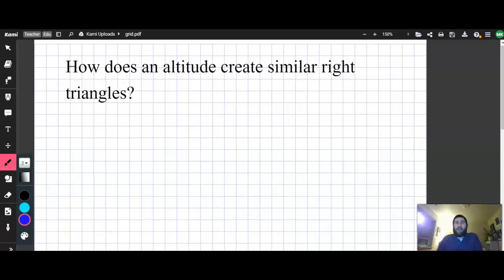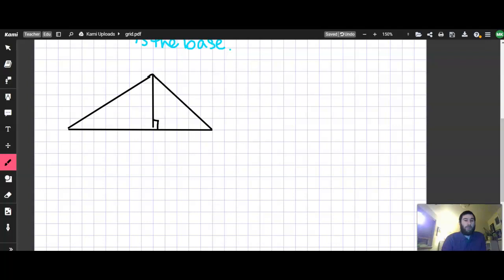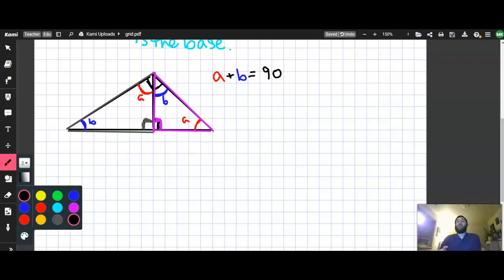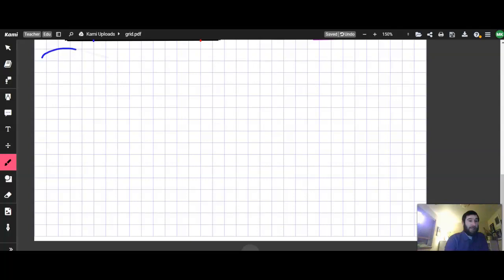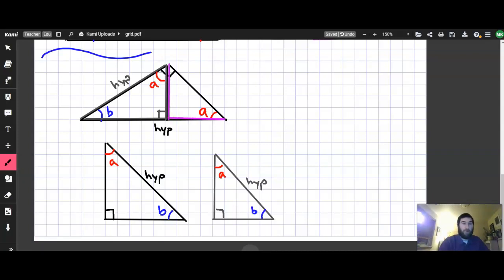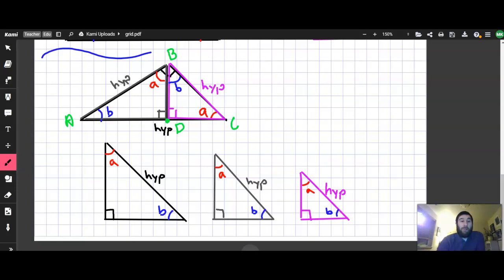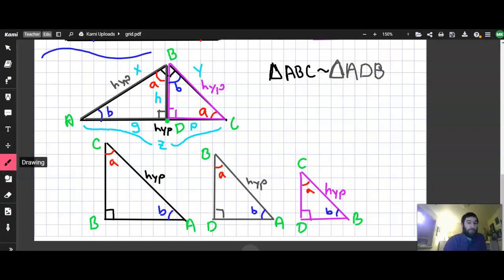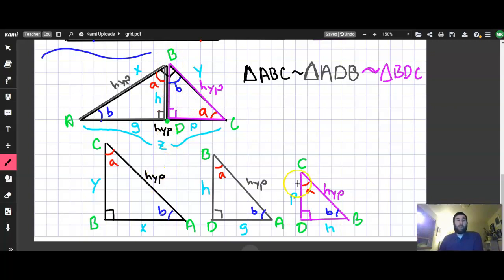Geometry Week 19| Simliar Right Triangles with Altitudes